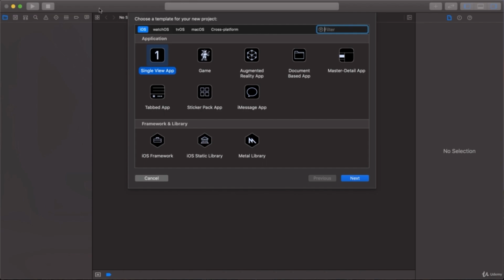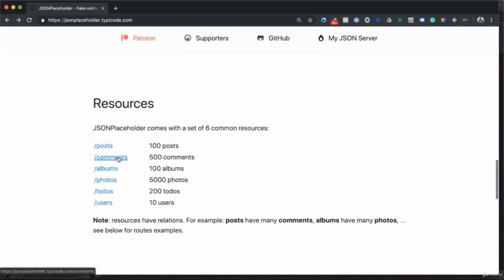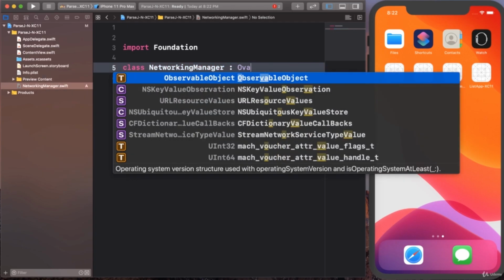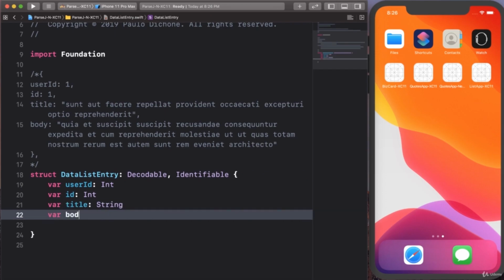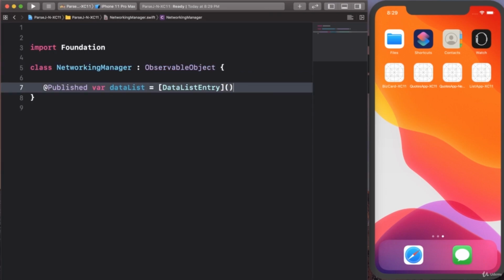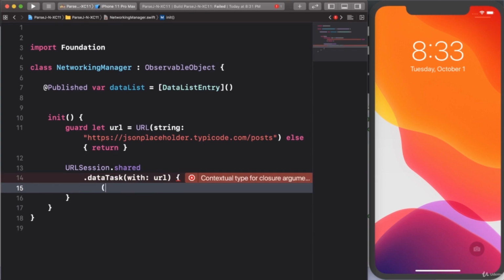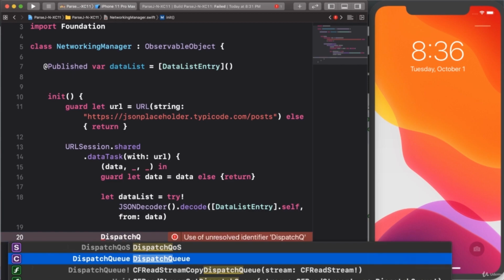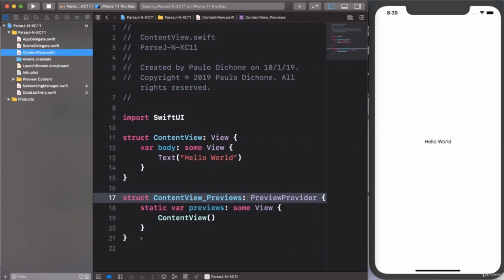Networking Manager | Build Powerful iOS App from Scratch Step-by-Step SwiftUI Tutorial